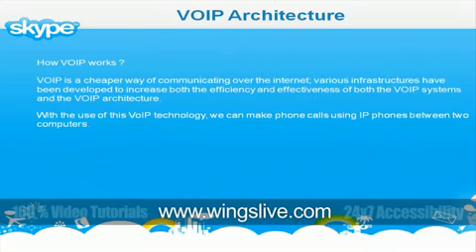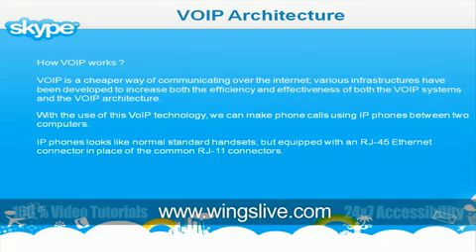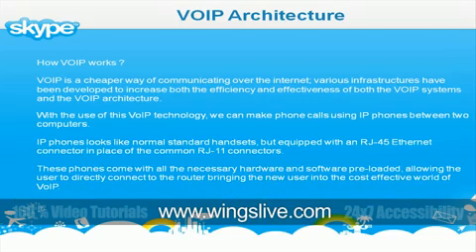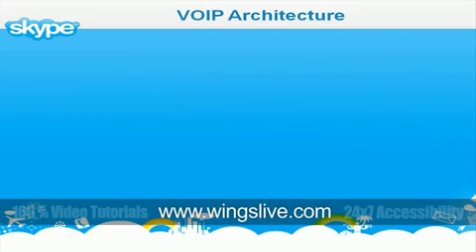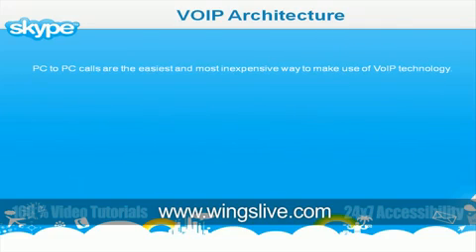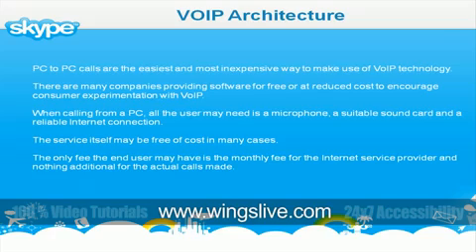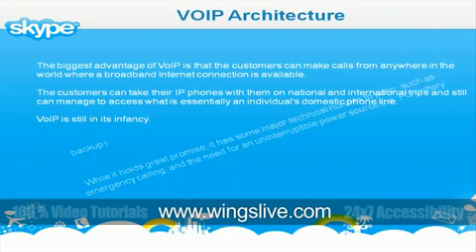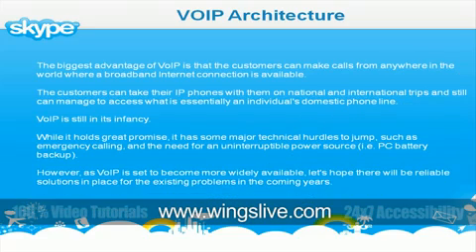Karan Singh Cypher VOIP Architecture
VOIP Architecture